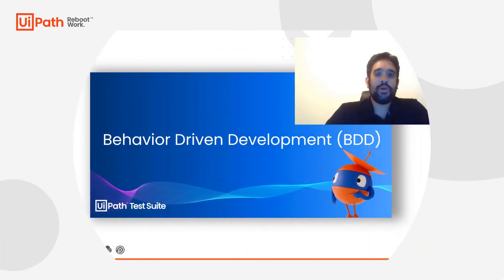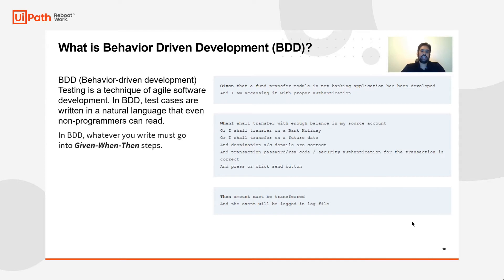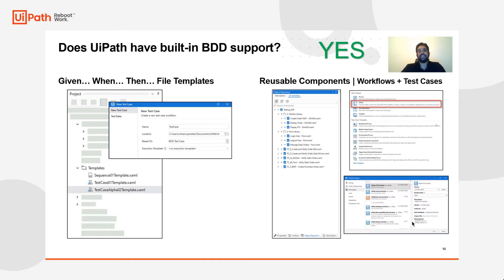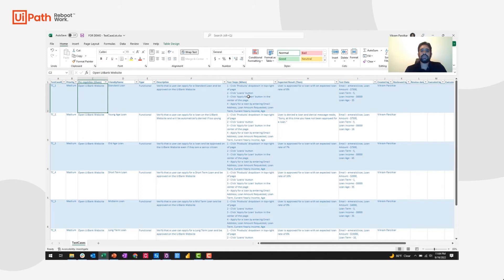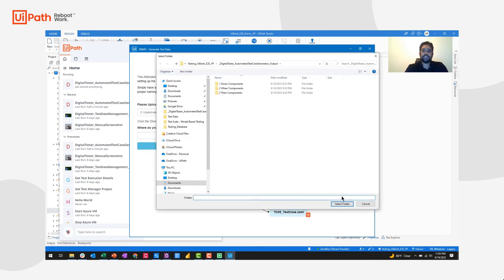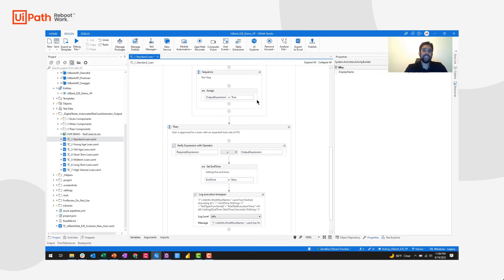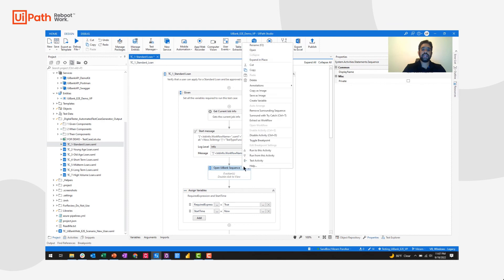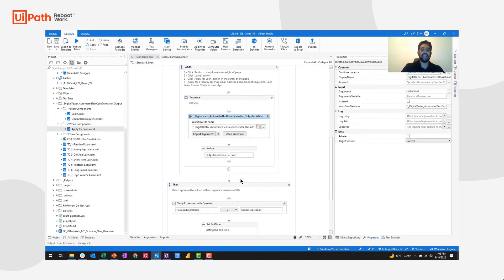UiPath Test Suite: Behavior Driven Development (BDD)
Behavior Driven Development is an agile software development practice that encourages collaboration among developers, QA experts, and business users in a software project. It requires a low-code approach to defining test scenarios for developer teams to automate. This video explains the key features and functionality on how UiPath supports teams that leverage BDD.